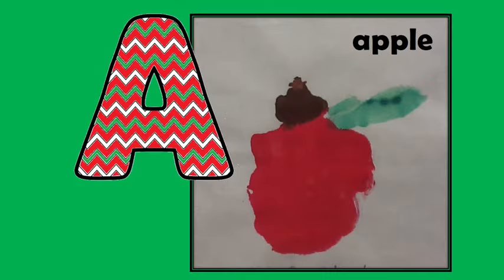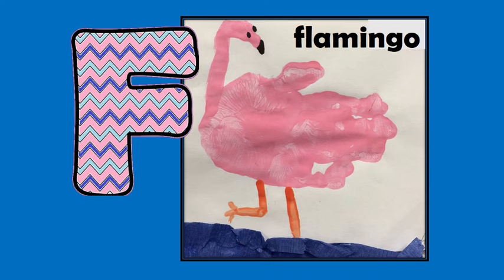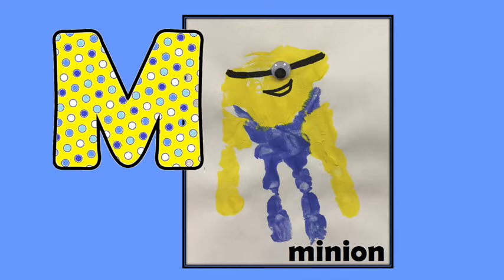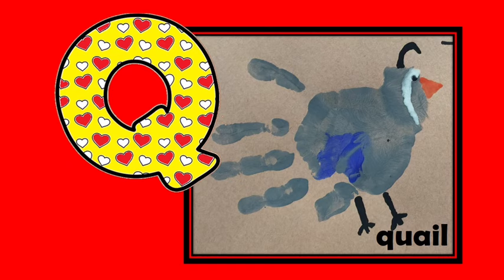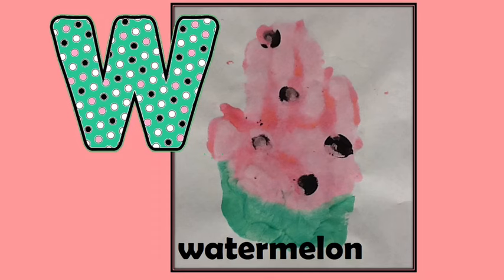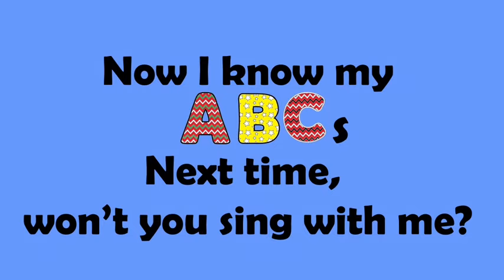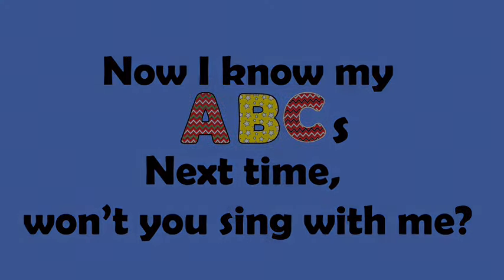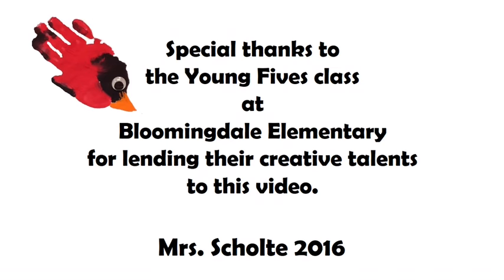The ABC Song- Bloomingdale Elementary Young Fives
In this video the Young Fives students from Bloomingdale Elementary sing "The ABC Song" along with the display of their ABC hand print art pieces. 2016